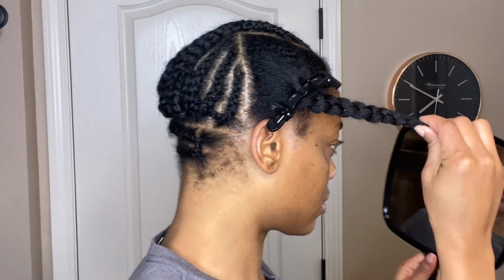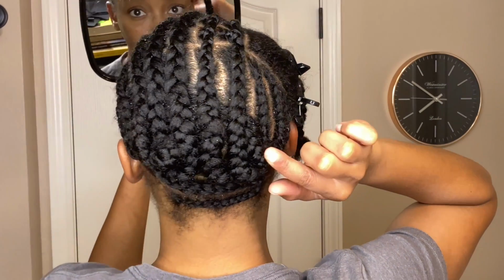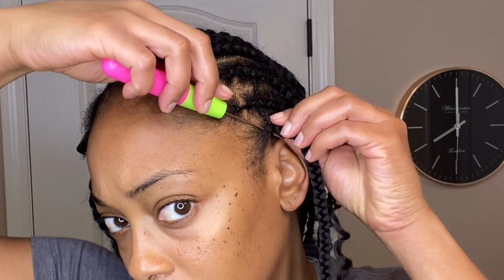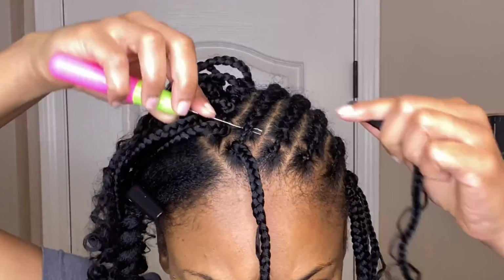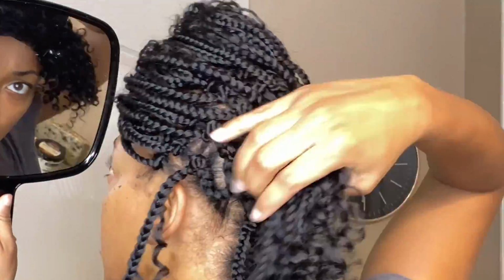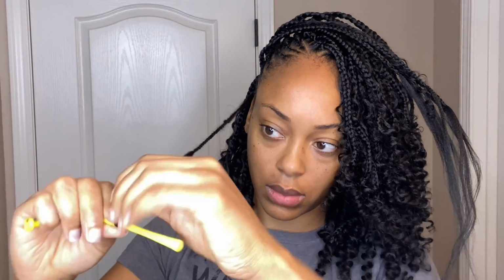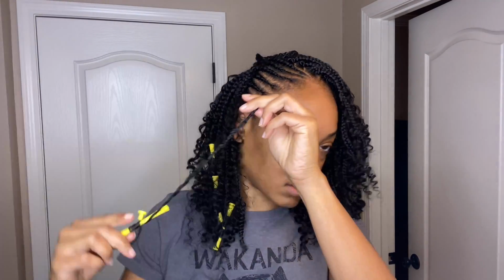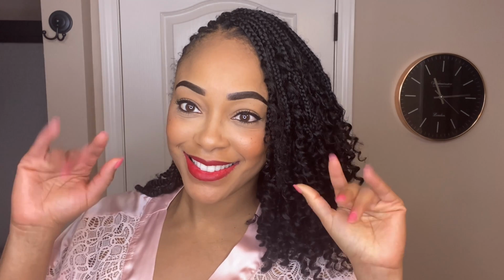Easy Goddess Box Braids | Affordable Protective Style for Natural Hair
These $40 goddess box braids were achieved using the crochet method, making this an easy, lightweight, and affordable protective style for natural hair.

In this video, I show you how I installed my own goddess box braids using budget-friendly hair from Amazon — perfect if you want the look of box braids without the time, tension, or salon price.

✨ Why this style works:
Affordable (under $40 total)
Lightweight & protective
Crochet method = faster install
Beginner-friendly & low tension

🛍️ Products Used:
Goddess Box Braids

Outre Braids X-Pression Kanekalon 3X Pre-Stretched Braid 42" (Color 27)
Curly Loose Crochet Hair

If you’re looking for an affordable alternative to traditional box braids that still looks full and polished, this method is a game-changer.